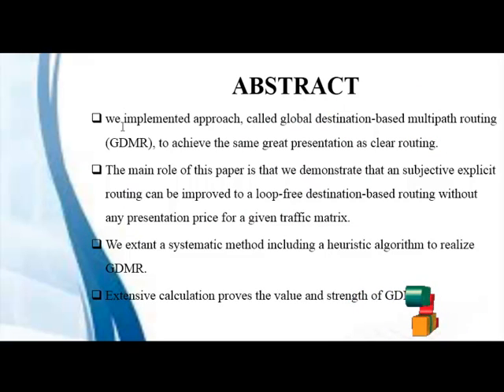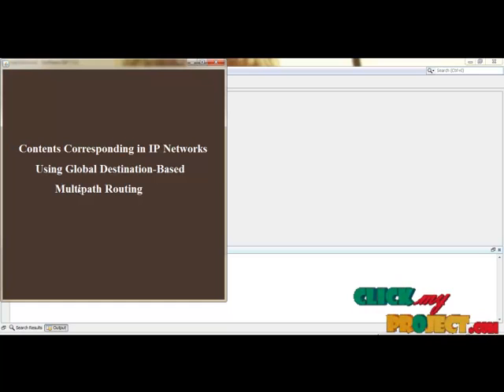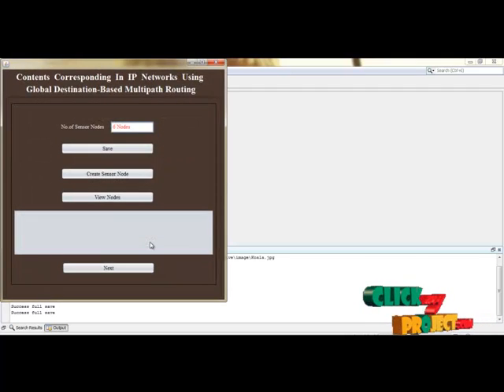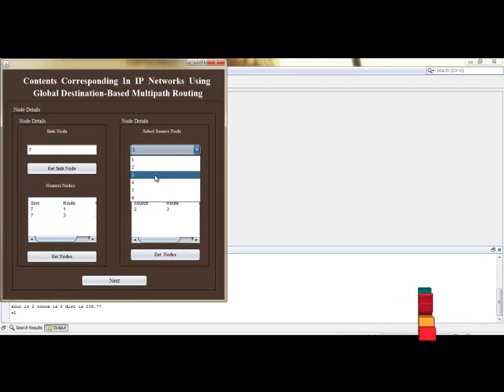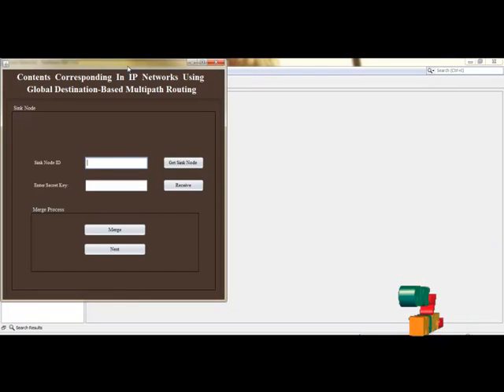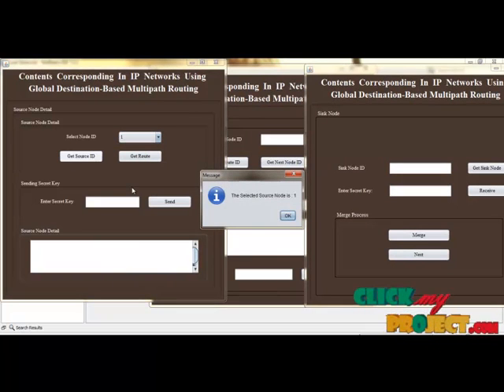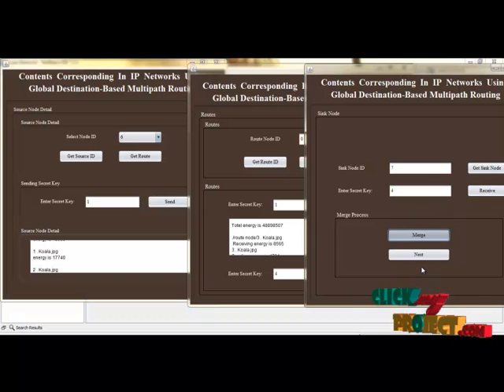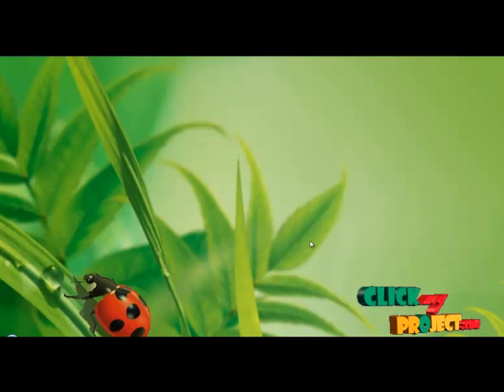Load Balancing in IP Networks Using Generalized Destination-Based Multipath Routing